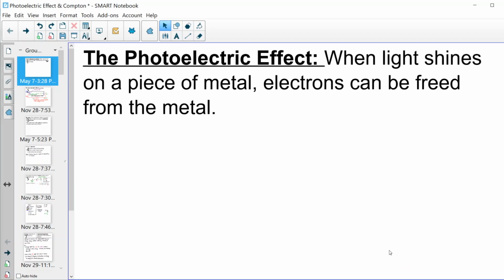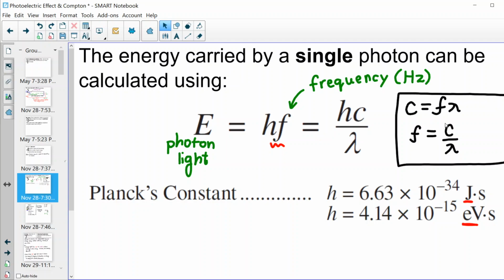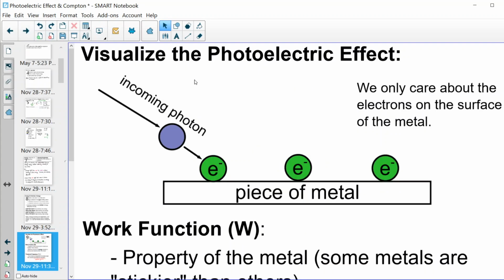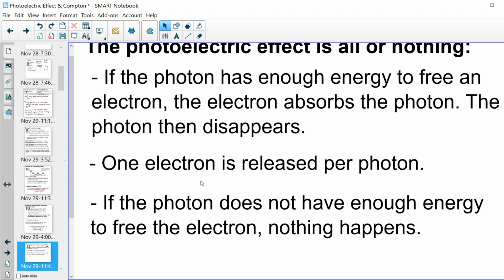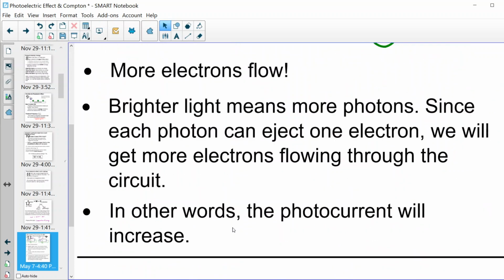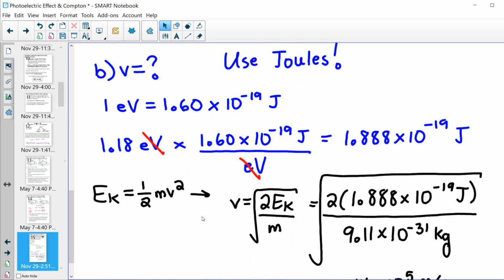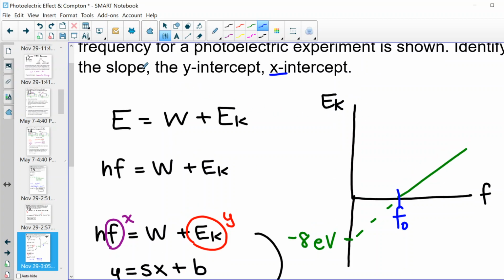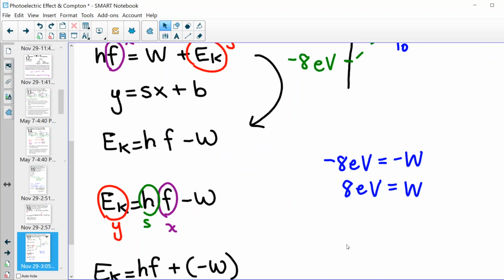Intro to the Photoelectric Effect